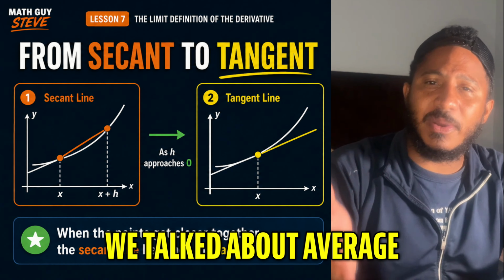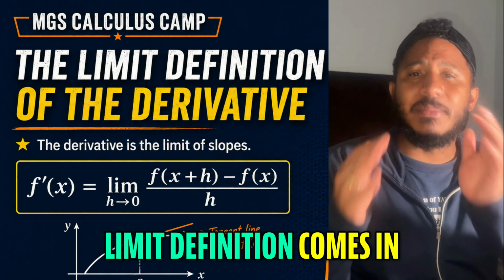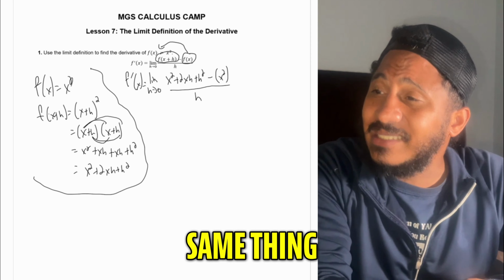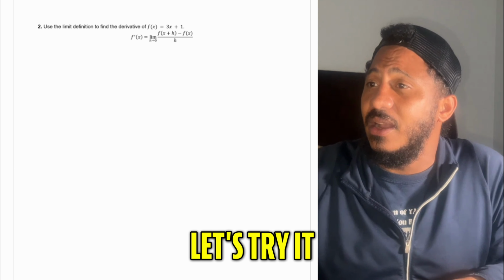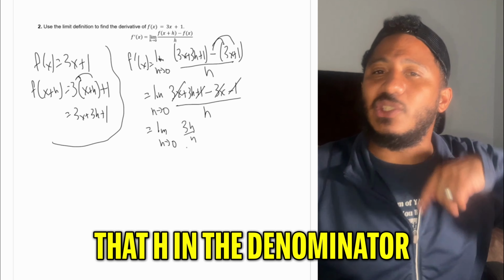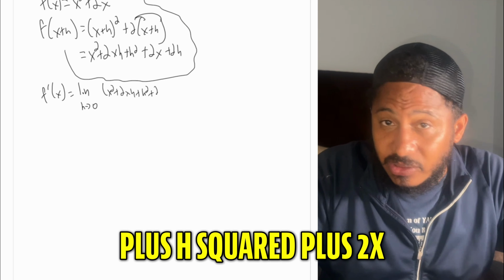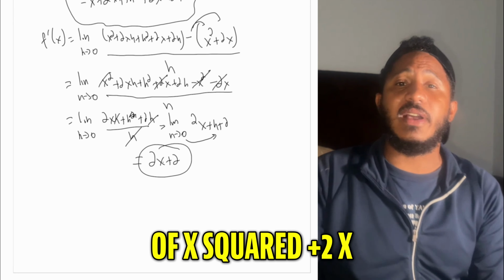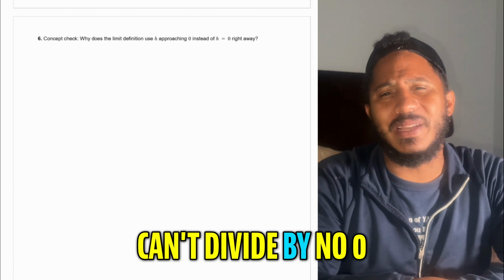The Limit Definition of the Derivative Explained | MGS Calculus Camp Lesson 7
In Lesson 7 of the free MGS Calculus Camp, we break down one of the most important ideas in Calculus I: the limit definition of the derivative.

In the last lesson, we talked about average rate of change versus instantaneous rate of change. Average rate of change is the slope between two points. Instantaneous rate of change is the slope at one exact point.

But how do we actually find the slope at one point?

That is where the limit definition comes in.

The big idea:

The derivative is the limit of slopes.

The formula may look scary at first, but it is really just the slope formula with two points getting closer and closer together.

In this lesson, we cover:

What the limit definition of the derivative means
Why f of x plus h matters
Why h approaches 0
Why we do not plug in h equals 0 right away
How the secant line becomes the tangent line
How to find the derivative of x squared using the limit definition
How to find the derivative of 3x plus 1 using the limit definition
How to interpret f prime of 3 and f prime of 5

This is part of the free MGS Calculus Camp for students preparing for Calculus I and Calculus II.

Chapters:

0:00 Intro
0:08 Lesson 6 recap: average vs instantaneous rate
0:18 How do we find slope at one point?
0:29 The derivative is the limit of slopes
0:38 The limit definition formula
0:45 Breaking down f of x plus h minus f of x over h
1:11 Why h approaches 0
1:30 Problem 1: Derivative of x squared
1:58 Finding f of x plus h
2:33 Plugging into the limit definition
3:00 Why the h in the denominator has to cancel
4:45 Final derivative of x squared
5:24 Problem 2: Derivative of 3x plus 1
6:57 Why the derivative of a line is constant
7:22 Problem 3: Derivative of x squared plus 2x
9:46 Interpreting f prime of 3
10:42 Interpreting f prime of 5
11:25 Why h approaches 0 instead of equaling 0
12:02 Big takeaway and closing